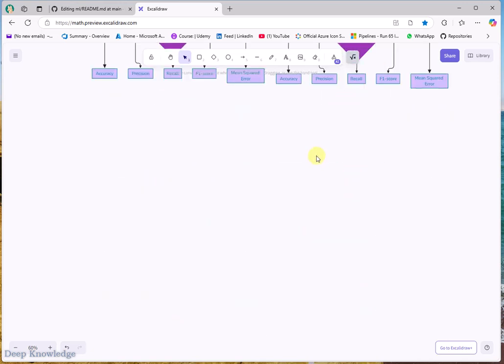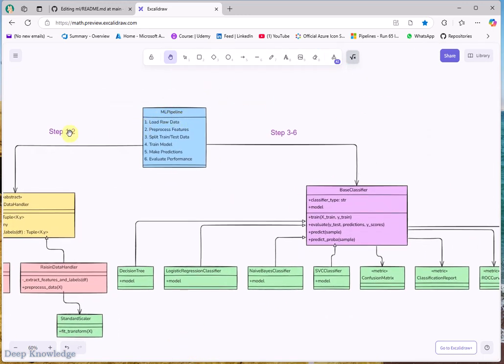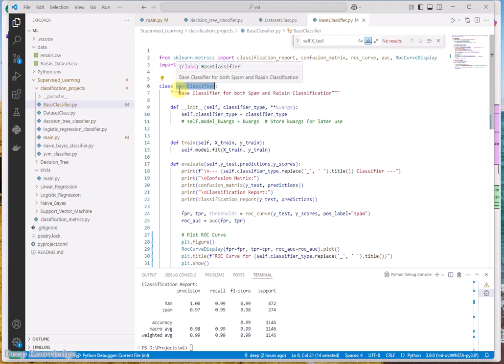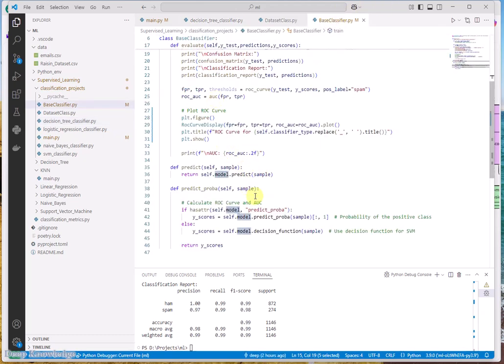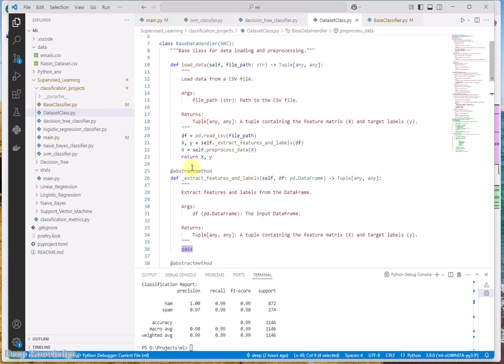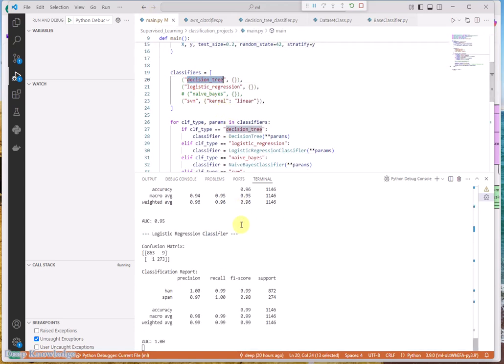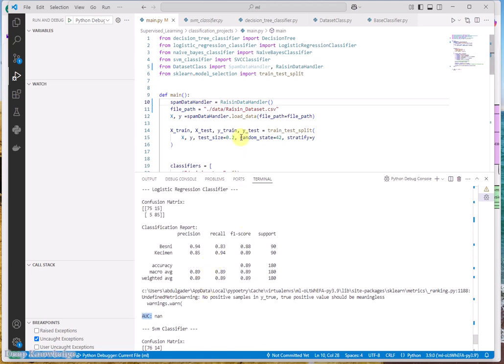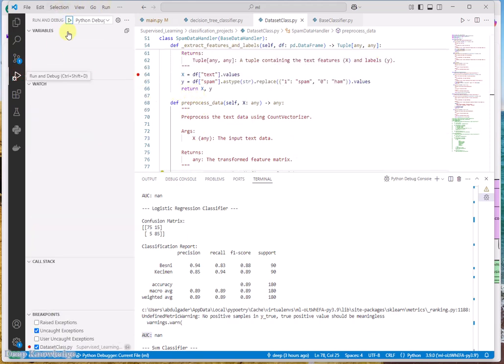Binary Classification Real Data Build, Train & Evaluate ML Models with Python Like a Pro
🔥 Master binary classification with professional-grade code architecture in this comprehensive tutorial! Learn how to build a flexible, maintainable machine learning framework that handles multiple classification algorithms and different data types with elegant Python design.

📚 What You'll Learn:
- The complete theory behind binary classification algorithms and when to use each one
- Step-by-step implementation of multiple classifier algorithms (Decision Trees, Logistic Regression, SVM, Naive Bayes)
- Professional code organization using inheritance, abstract classes, and polymorphism
- Data preprocessing techniques for both text data (spam detection) and numerical data (raisin classification)
- Creating abstract base classes and interfaces for consistent API design
- Implementing polymorphic behavior for different data types without changing core pipeline code
- Building reusable evaluation components with standardized metrics
- Advanced visualization of model performance with confusion matrices, ROC curves, and precision-recall curves
- Techniques for comparing multiple models across different datasets

🎯 Perfect For:
- Beginners who want to learn machine learning fundamentals with proper code structure
- Intermediate developers looking to improve both ML skills and code architecture
- Data scientists who want to write more maintainable, production-ready code
- Software engineers transitioning to ML engineering roles
- Students working on machine learning projects who want industry-standard practices
- Professionals who need to implement binary classification in production environments

💡 This tutorial bridges the gap between theoretical machine learning concepts and real-world software engineering best practices. Instead of just focusing on algorithms or just on code, we show how they work together to create robust, extensible ML systems.

⚡ Advanced Code Features Covered:
- Abstract base classes for consistent interfaces across different implementations
- Polymorphism for handling text and numerical data through the same pipeline
- Inheritance hierarchies for maximum code reuse and minimal duplication
- Template method pattern for standardized preprocessing and evaluation workflows
- Clean separation of concerns between data handling, model training, and evaluation
- Production-quality structure that scales to enterprise-level projects
- Extensible design that makes adding new classifiers or data types simple

🛠️ Technical Skills You'll Develop:
- Object-oriented design principles applied to machine learning
- Best practices for scikit-learn integration with custom code
- Creating reusable ML components that work across projects
- Building visualizations that effectively communicate model performance
- Crafting documentation that makes your code accessible to others

🔗 Full code repository available in the description with additional examples and exercises!

Don't miss this opportunity to level up both your machine learning knowledge and your Python software design skills in one comprehensive tutorial.

Timestamps:
0:00 - Introduction to Binary Classification
6:50 - Code explain